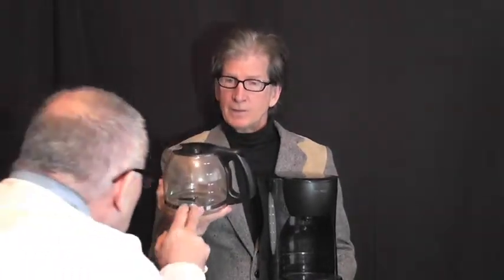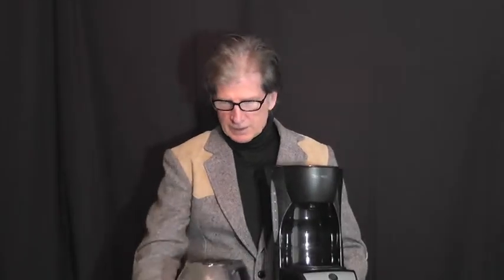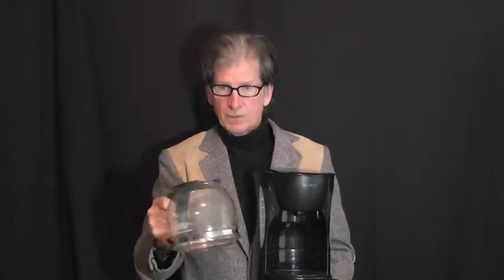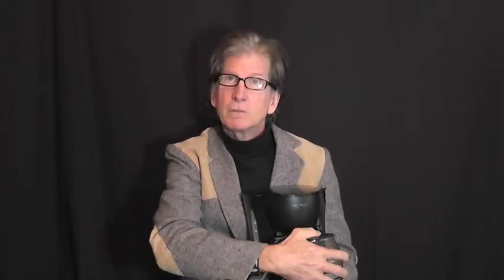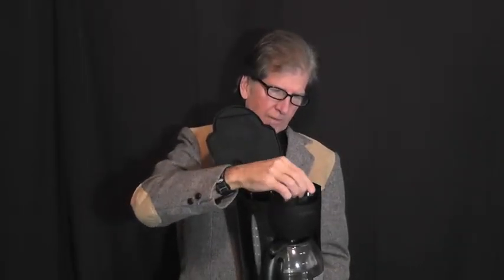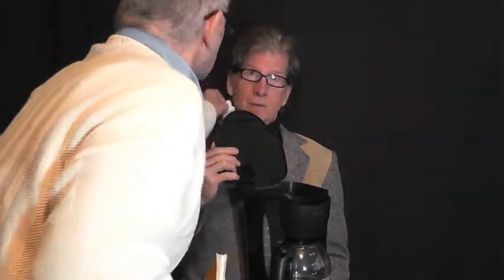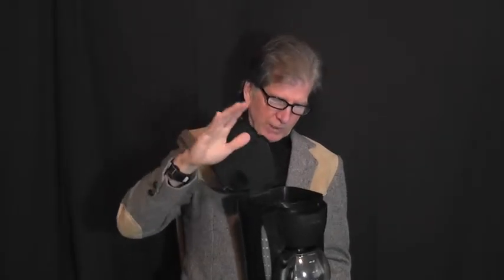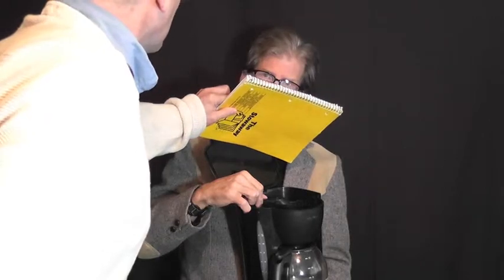Frank Simmons, Mrs Cofee